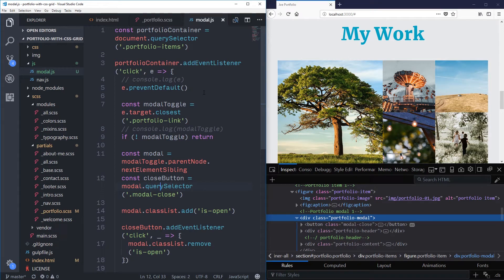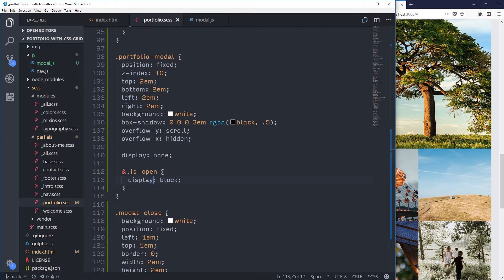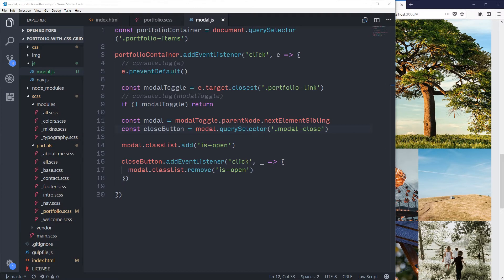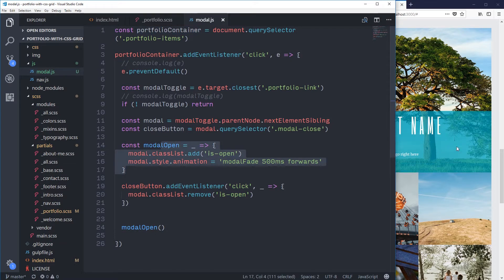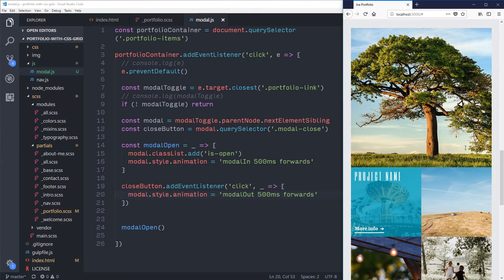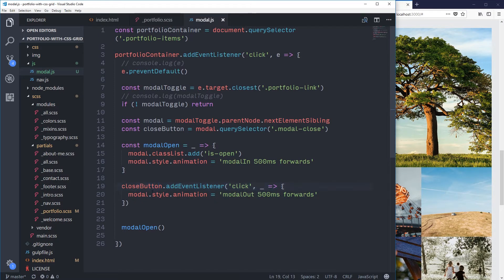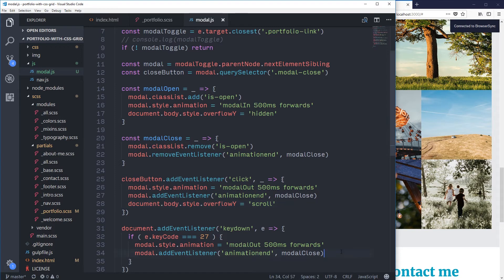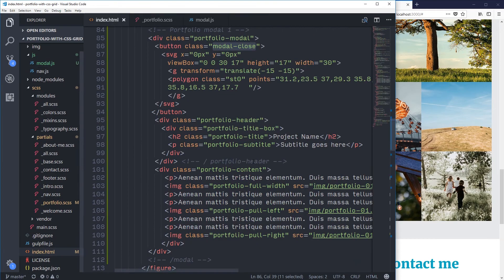How to create a modal with HTML, CSS & JS - Part 4: JavaScript continued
With the modal working, we want to add a nice little fade in and fade out effect.

Because we can't transition the display property, instead we want to transition its opacity. To do this, I create a couple of very simple CSS animations, that we use inside of the JavaScript.

Also, to get things to work properly on fade out, I add in a new event listener - animationend - to only change the display property only once the modal has faded out. If not, it would display: none before the animation is done, defeating the purpose!